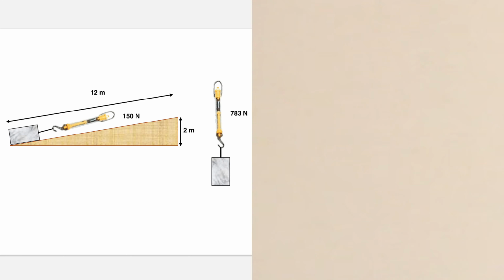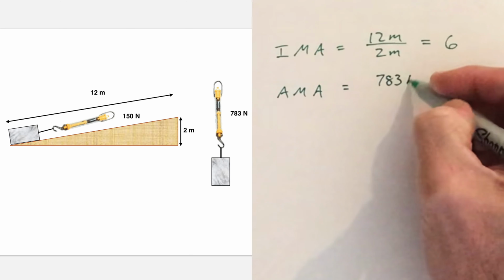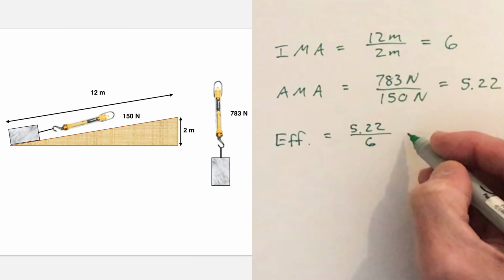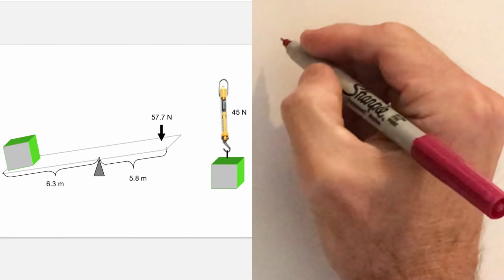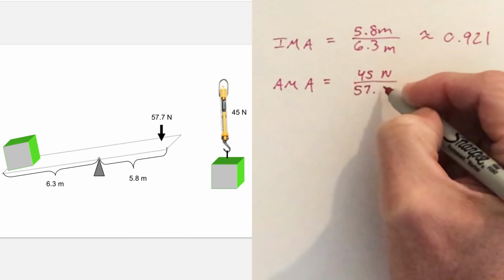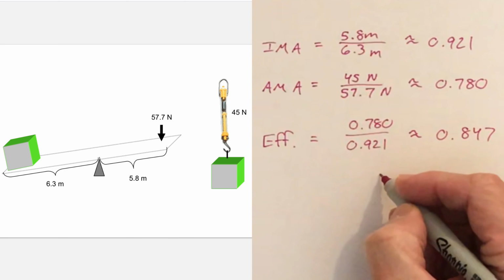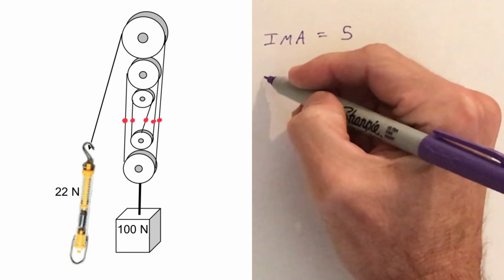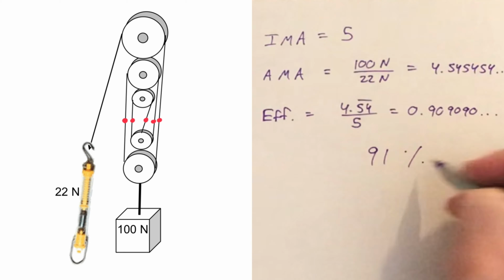Mechanical Advantage and Efficiency